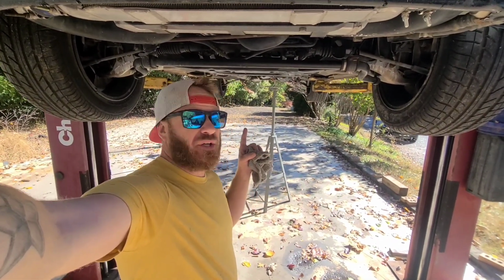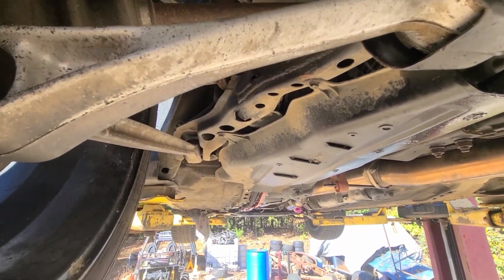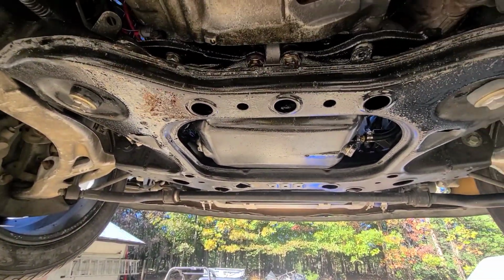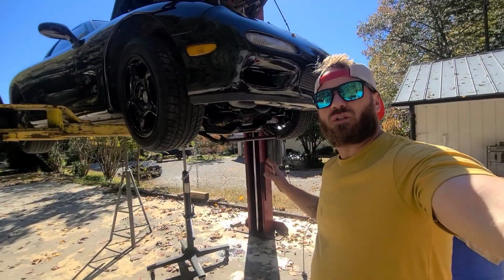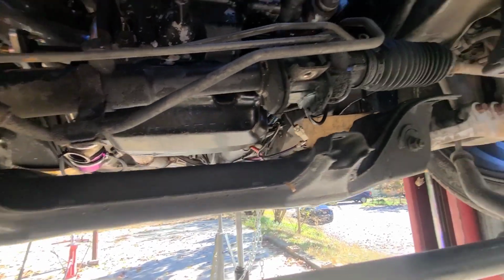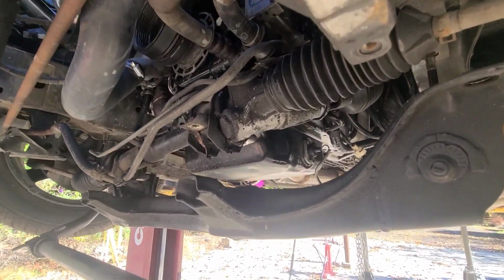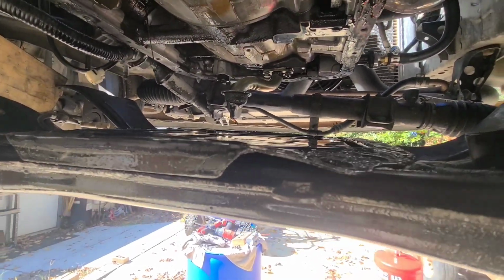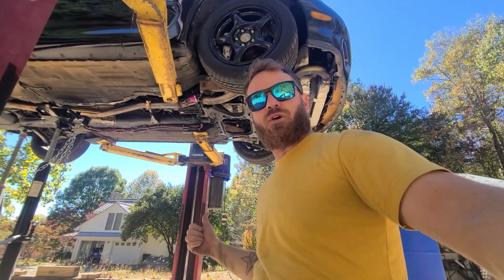FD Oil Pan Leak. No Alignment Needed!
Guys, I'm tackling the common oil pan leak on the FD. I was able to do this without completely removing the front subframe. This is one more item on the list of things needed to get this car on the street!